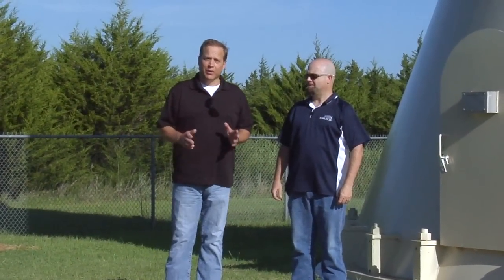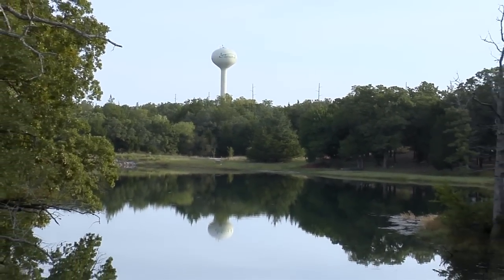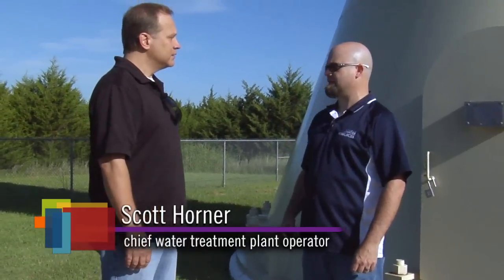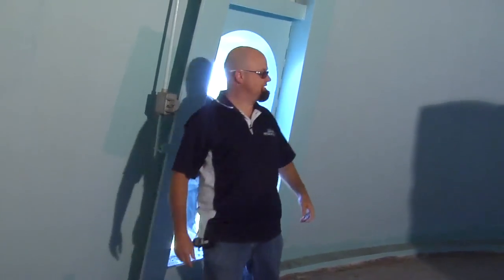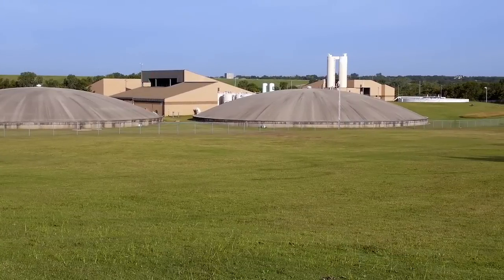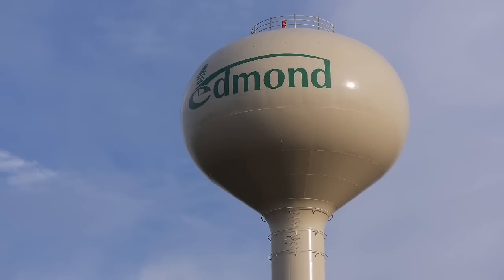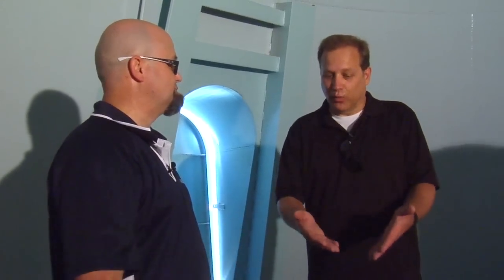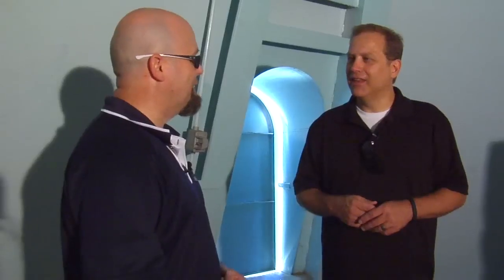Edmond Water Tower Tour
Find out what's inside a water tower and how Edmond uses its water towers to deliver safe and abundant water to us each day.